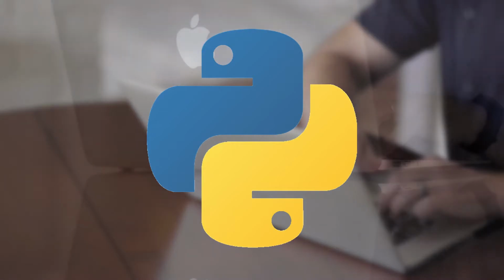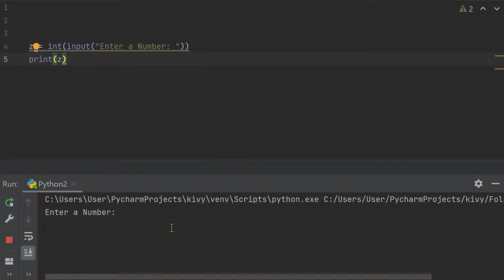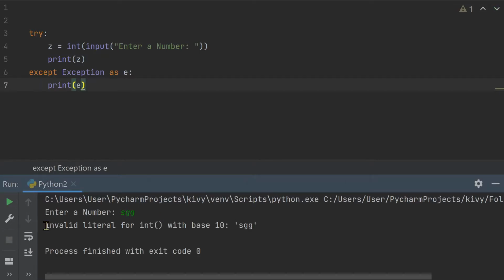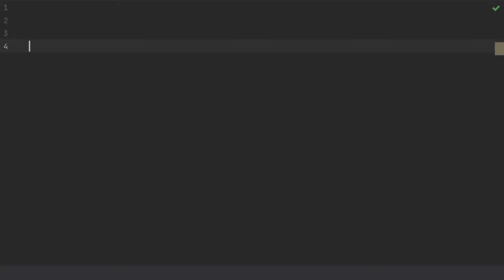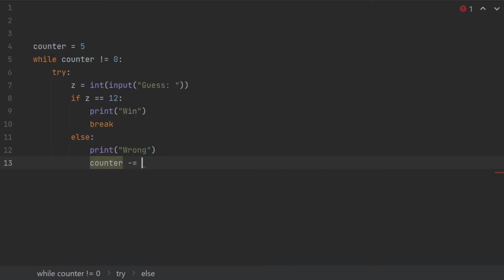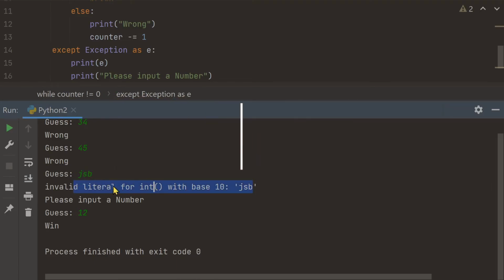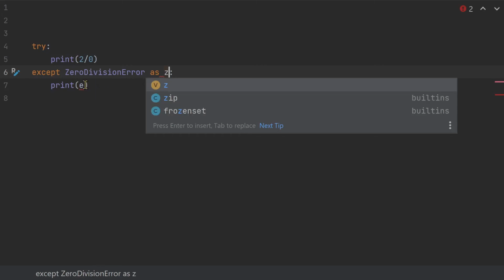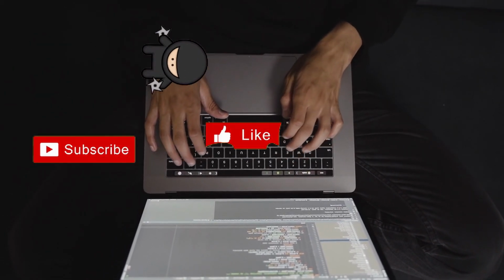Exception Handling in Python | Python Tutorial for Beginners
➼Today's Topic is About Try / Except in Python.
Usually in your code, you will meet up with some errors, they could be a compile time error, Logical error, or run time error.
So as a programmer, you need to take care of the errors that might occur during the launch of your application, in order to not terminate it.
It will be good, if we could use the concept of Exception Handling in python, that will allow us to catch the errors, and instead of terminating the program, we could send a message to the user like "Something Went Wrong"
So in this video, I will show, or Build a small application, where you can really see the power of try and except when implemented in your program.